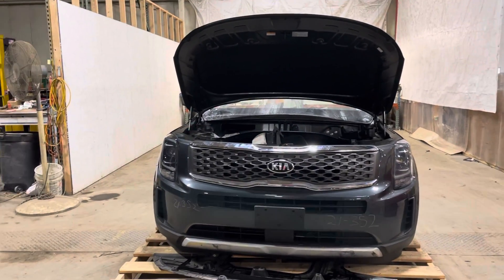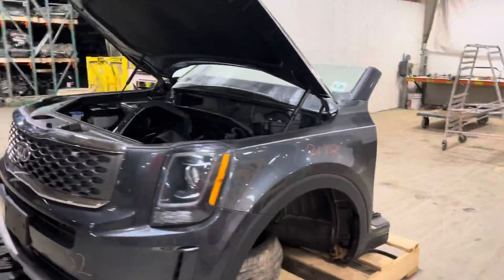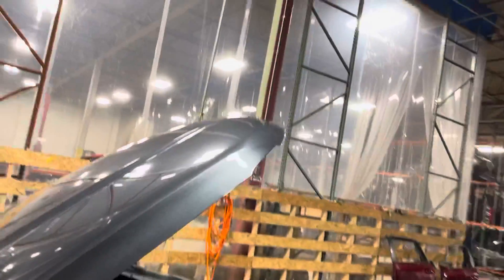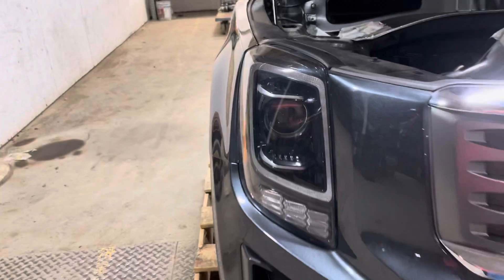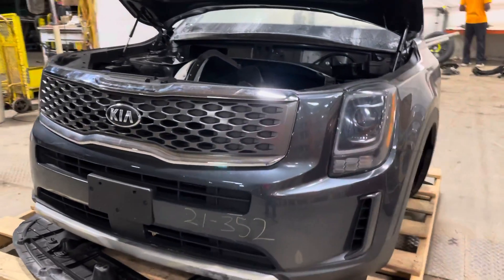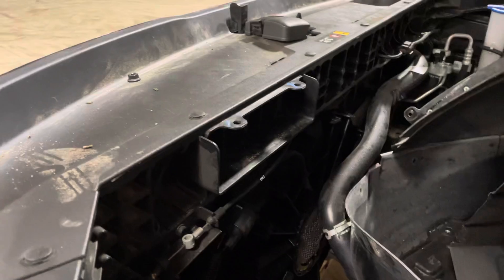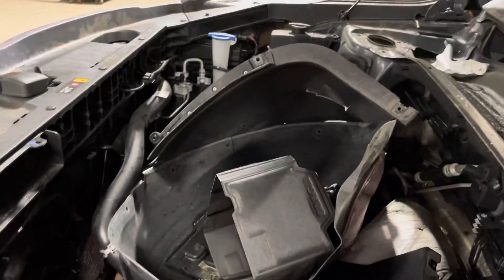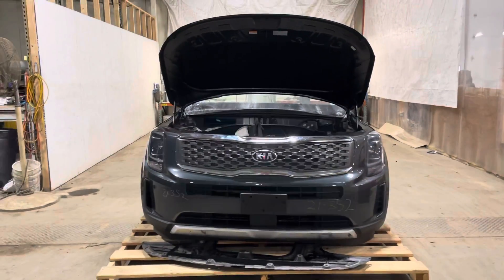2020 Kia Telluride LX front end assembly inspection video August Pohl Auto Parts stock #21352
Parted out a 2020 Kia Telluride LX with a 3.8L engine and front wheel drive transmission and this front end.